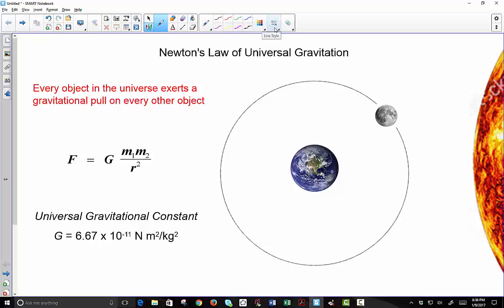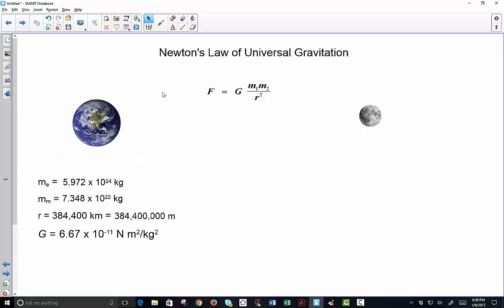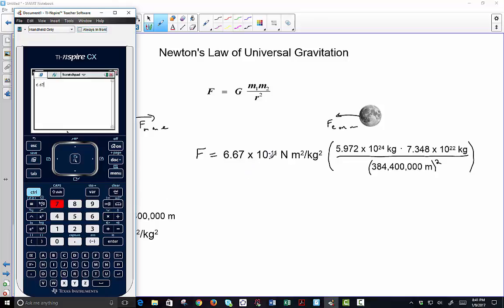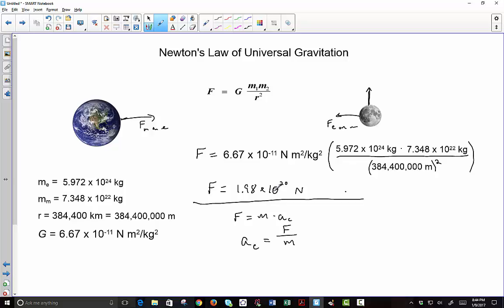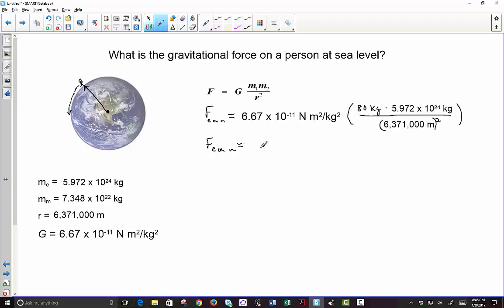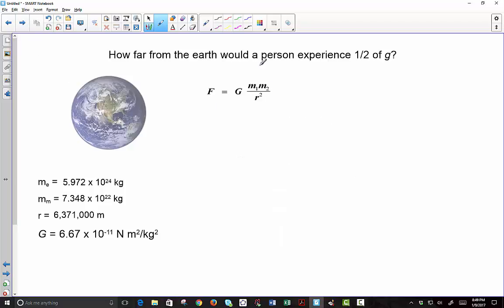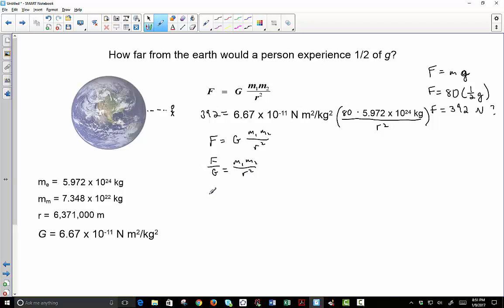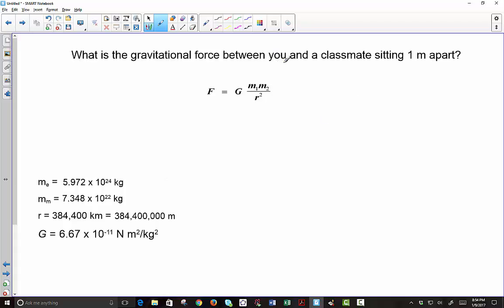Newton's law of universal gravitation